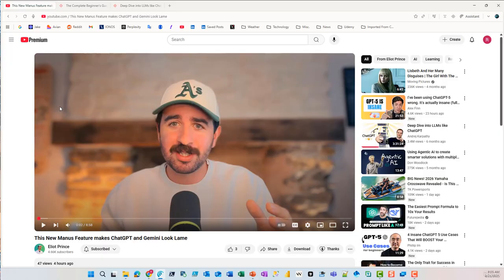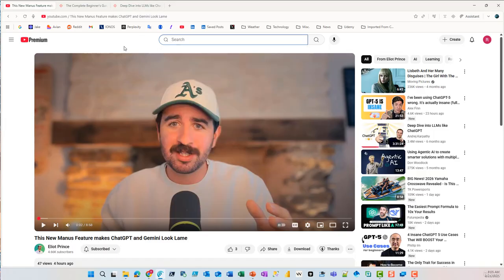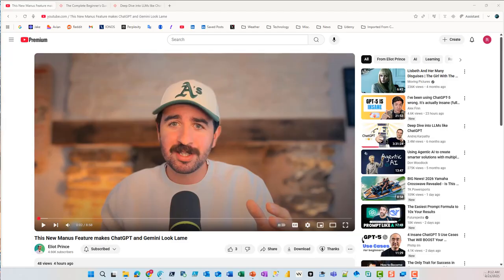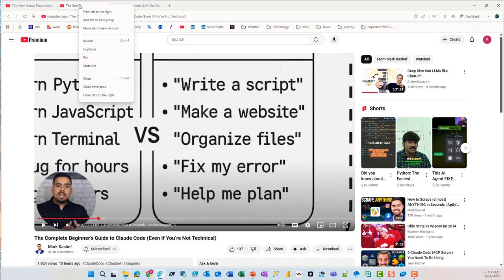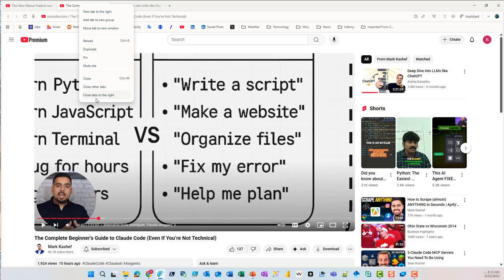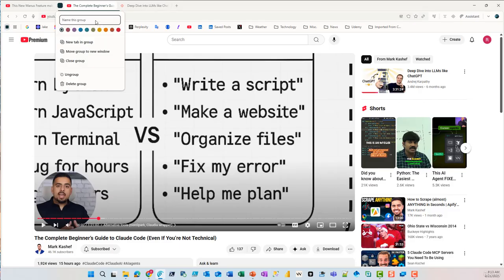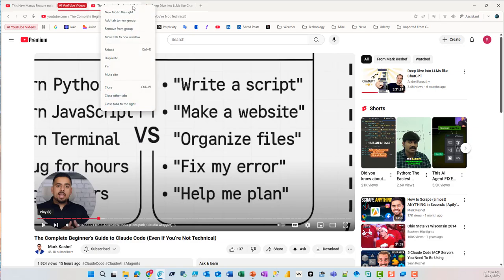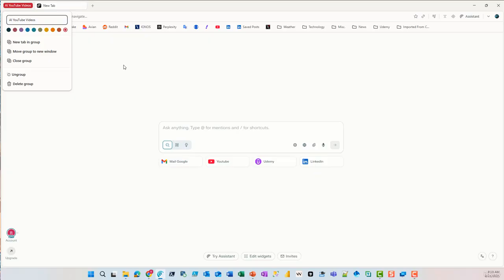Tab Management Features | Master Tab Organization in Comet Browser | Mastering Perplexity Comet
Learn how to master tab management in Comet browser! This comprehensive tutorial covers all the powerful tab organization features that will revolutionize your browsing experience and boost productivity.

In this tutorial, you'll discover:
✅ Advanced tab management techniques for better organization
✅ How to group and organize tabs efficiently
✅ Tab search and navigation features
✅ Session management and tab saving strategies
✅ Quick access to recently closed tabs
✅ Tab grouping for project-based work
✅ Memory management with tab handling

🔗 Course: Mastering Perplexity Comet - Your AI Browsing Assistant

⭐ Why Master Tab Management?
• Never lose important tabs again
• Organize work more efficiently
• Reduce browser clutter
• Boost productivity with better workflow
• Handle multiple projects simultaneously